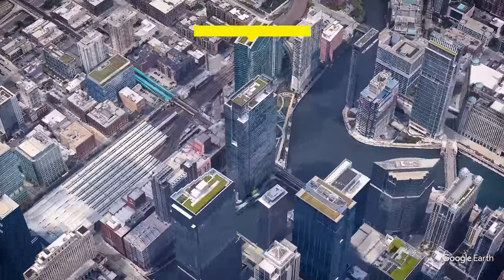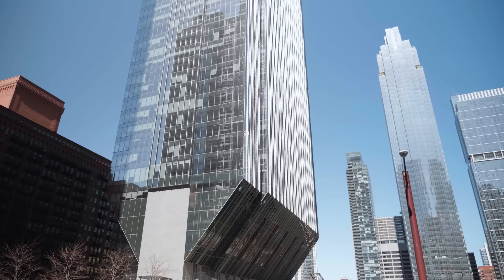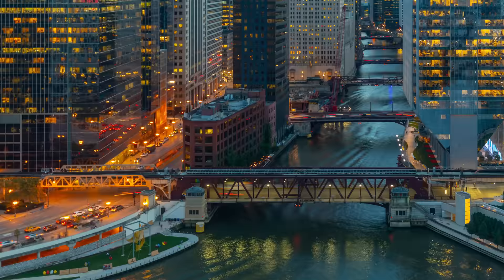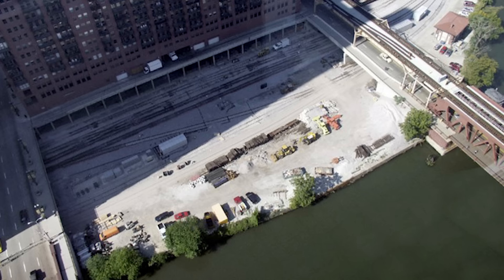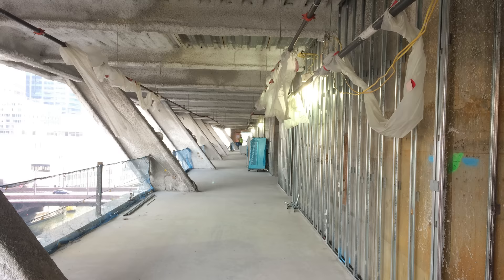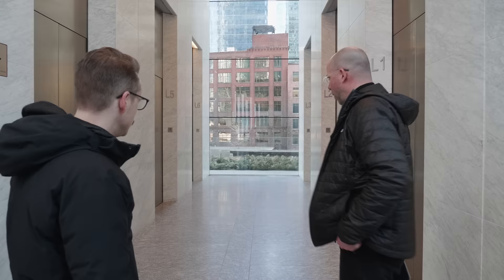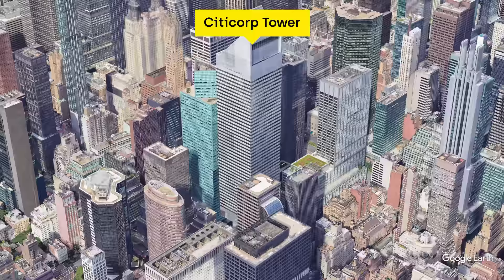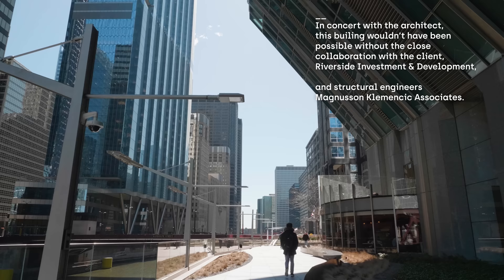How This Tower Barely Touches the Ground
for free career advice that will change the world.

Watch the extended tour on Nebula!

This building looks like it has no business staying upright. Technically its one of the skinniest skyscrapers in the world. At fifty stories tall, it only touches down on a base is 35 (11m) feet wide. This is 150 N. Riverside in Chicago and in this video we explore the engineering for why this building doesn't' fall over and why it looks this way in the first place. We talk with the building's architect and get a tour of this amazing structure.